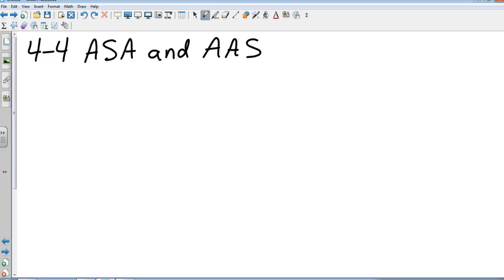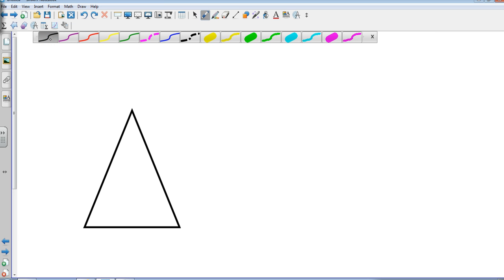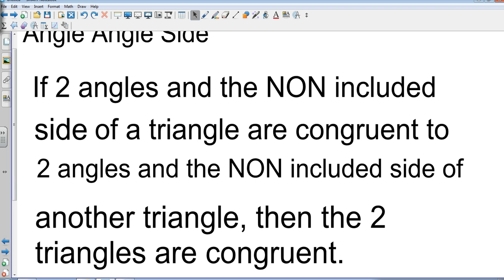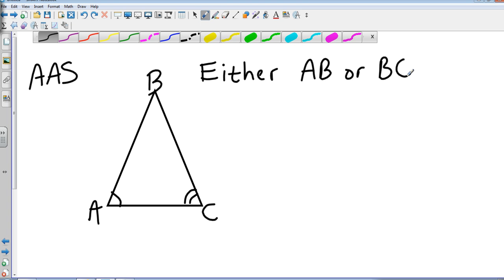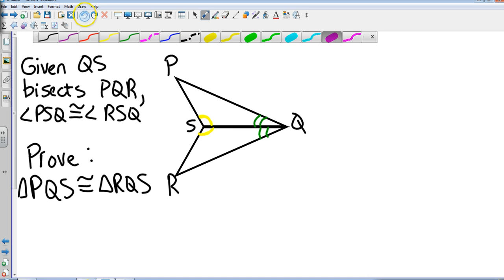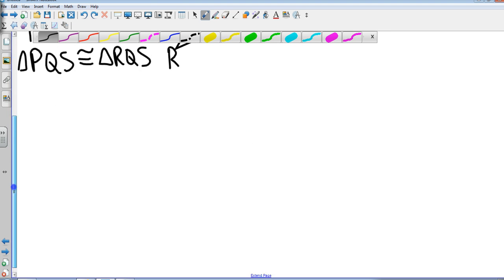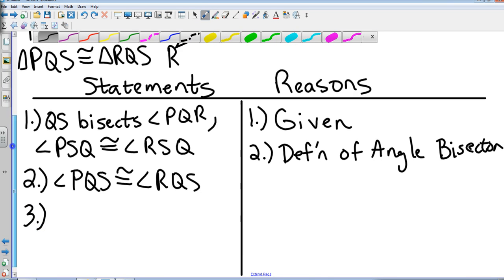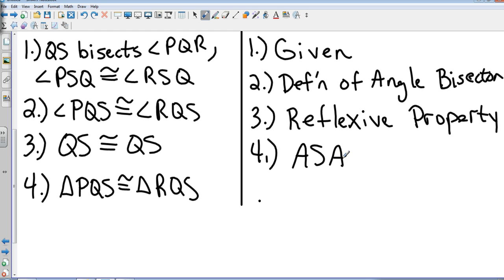Geometry 4-5 ASA and AAS